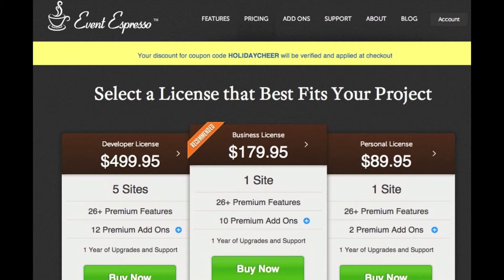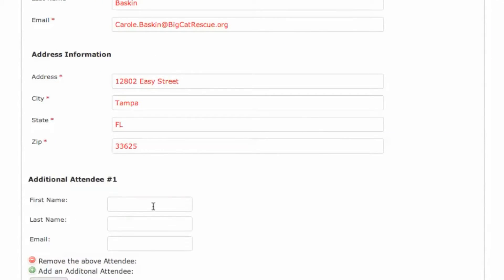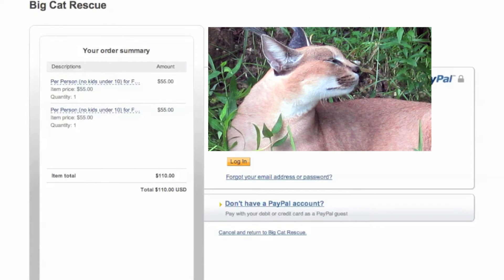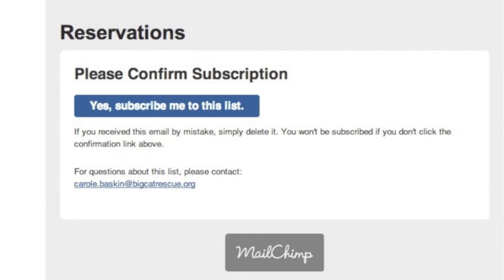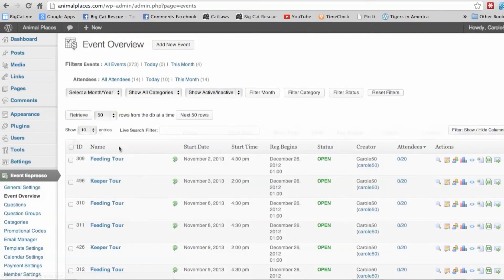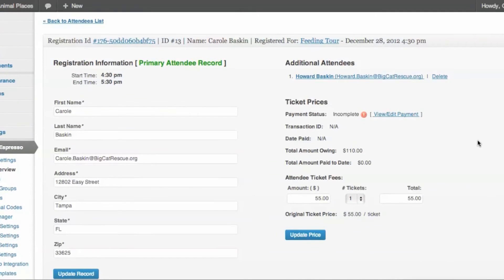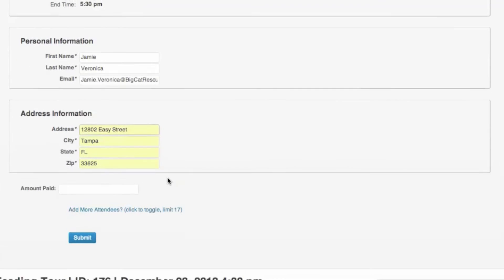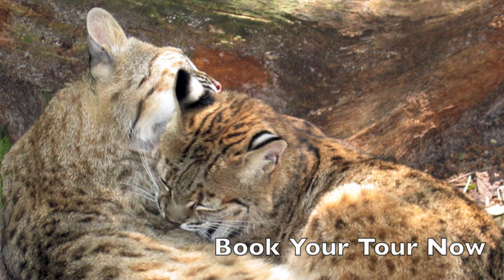Event Espresso Tutorial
Automate your reservations for tours with this inexpensive, easy to use WordPress plugin called Event Espresso.  See how Big Cat Rescue makes it easy to reserve and pay for Feeding Tours, Keeper Tours and Night Tours.